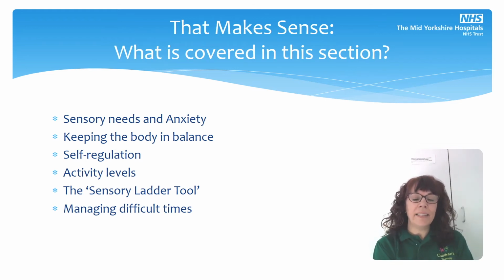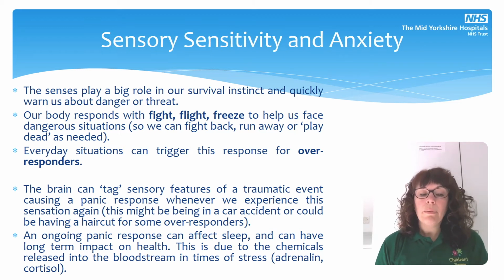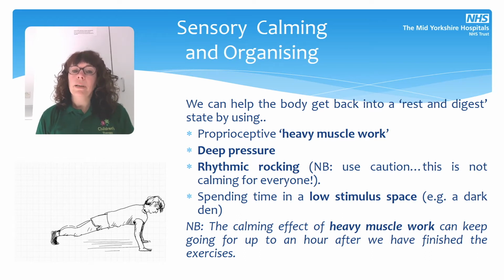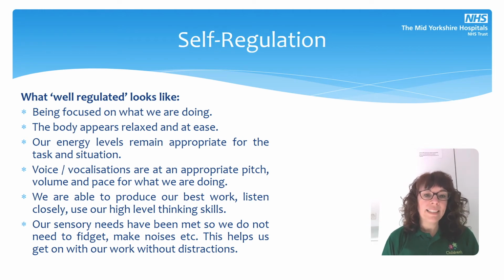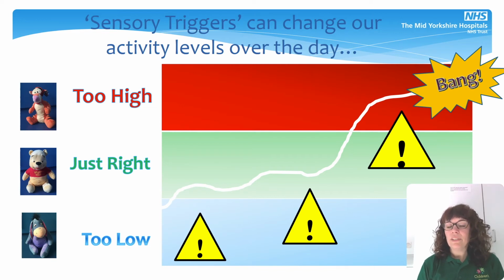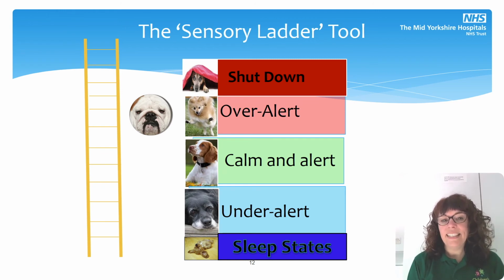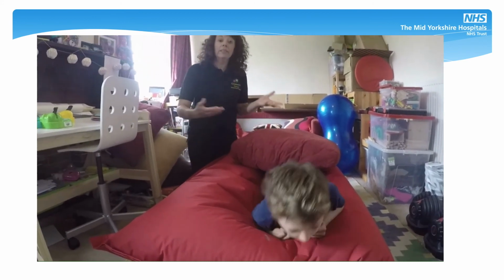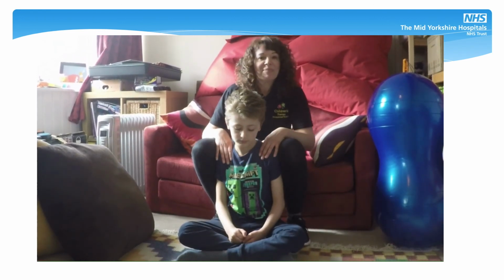That makes sense (part 4) - How sensory needs affect anxiety, focus and self-regulation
In this session we explore how our ability to register and make sense of the world around us and our own body enables us to be content and focussed. We also look at how sensory processing difficulties can cause feeling anxious and unsettled. Most importantly we will provide you with strategies to help you and your child understand their behaviour and identify ways to help them feel more regulated.